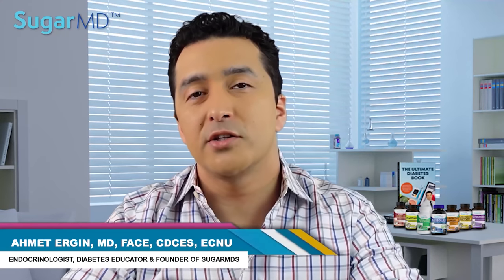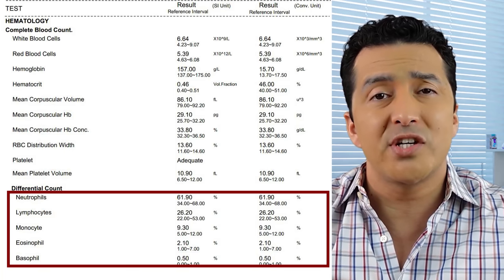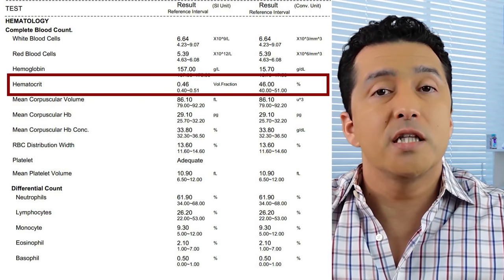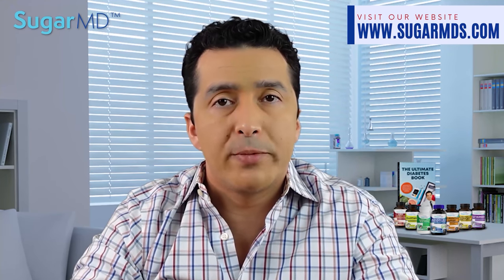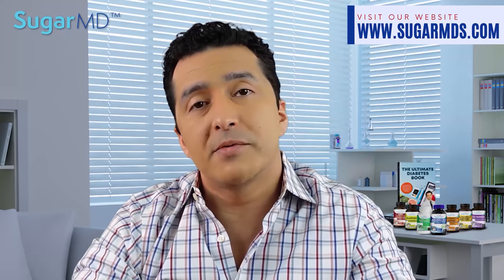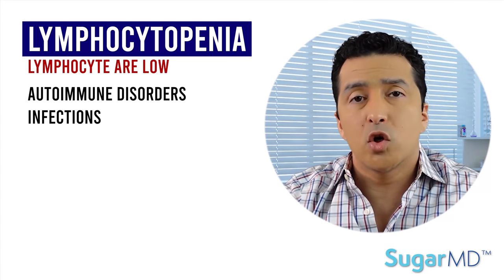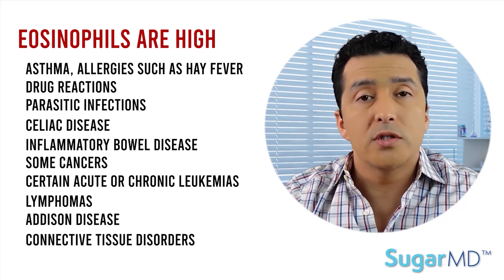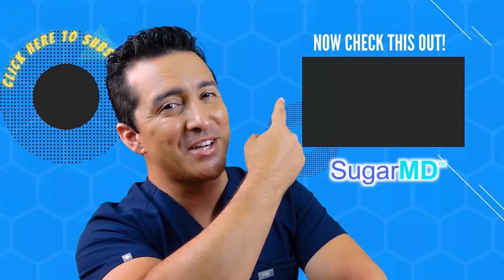What Should A Diabetic Know About Results of Blood Count (CBC)?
You must know your blood work, eg. CBC( complete blood count) with differential to be able to interpret your CBC yourself and have an intelligent discussion with your doctor, and at least lessen your worries about your blood work. One of the main blood work is CBC which is a complete blood count. Today Dr. Ergin-SugarMD is discussing all the details of CBC(complete blood count). By looking at the normal range in CBC and finding out what is abnormal you should be able to understand the difference. In this video complete blood count is explained in detail.

𝐅𝐎𝐑 𝐍𝐎𝐍-𝐔𝐒𝐀 𝐂𝐔𝐒𝐓𝐎𝐌𝐄𝐑𝐒 𝐓𝐎 𝐏𝐔𝐑𝐂𝐇𝐀𝐒𝐄 𝐓𝐇𝐄 𝐅𝐎𝐋𝐋𝐎𝐖𝐈𝐍𝐆 𝐎𝐑𝐈𝐆𝐈𝐍𝐀𝐋 𝐀𝐔𝐓𝐇𝐄𝐍𝐓𝐈𝐂 𝐒𝐔𝐆𝐀𝐑𝐌𝐃 𝐏𝐑𝐎𝐃𝐔𝐂𝐓𝐒